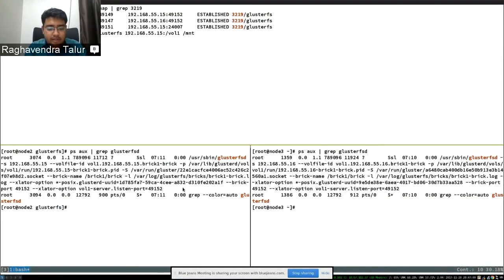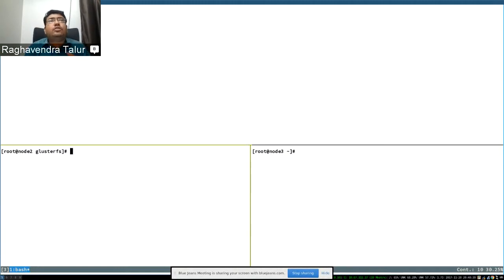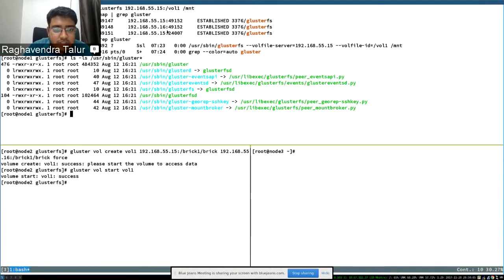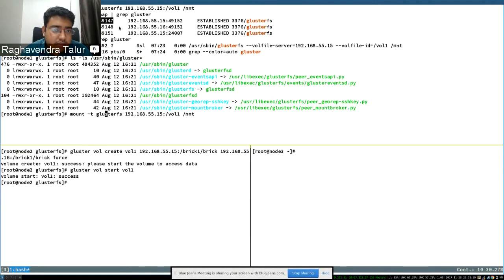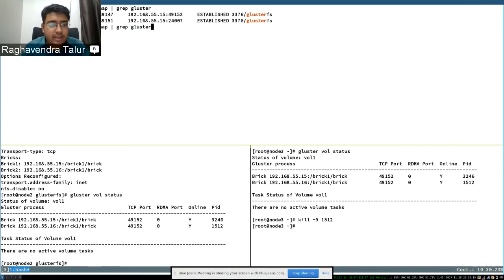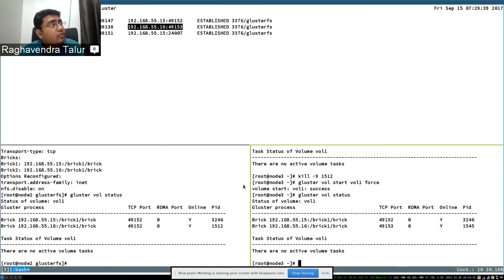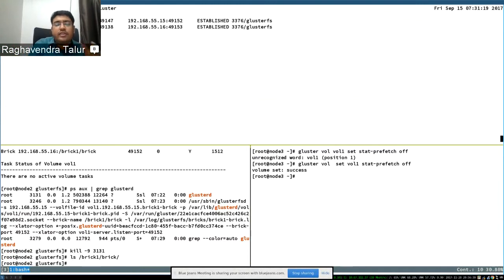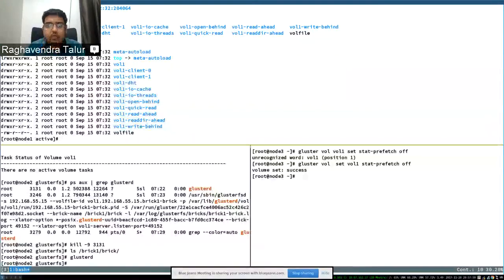Gluster Developer Conversation - Ragavendra Talur with Life of a Gluster client process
Life of a gluster client process

We will have a look at one complete life cycle of a client process
which includes:
* mount script and parsing of args
* contacting glusterd and fetching volfile
* loading and initializing the xlators
* how glusterd sends updates of volume options
* brick disconnection/reconnection
* glusterd disconnection/reconnection
* termination of mount